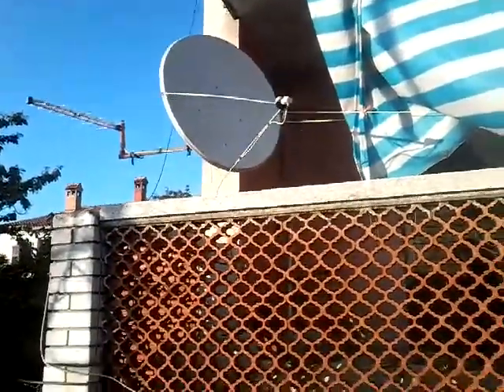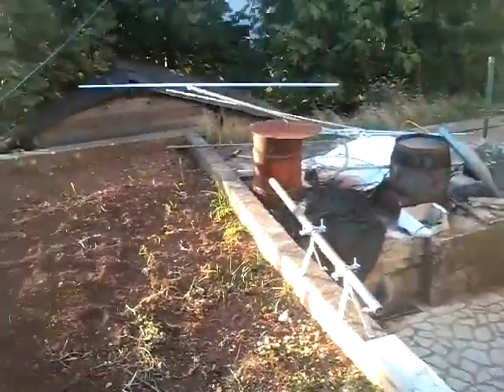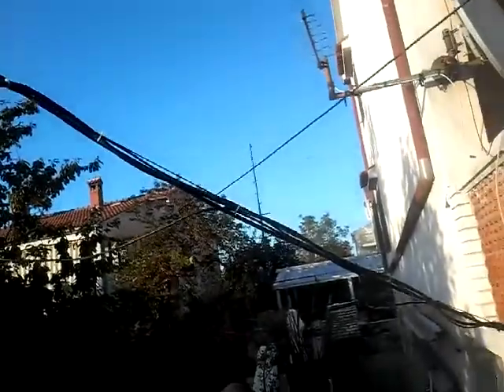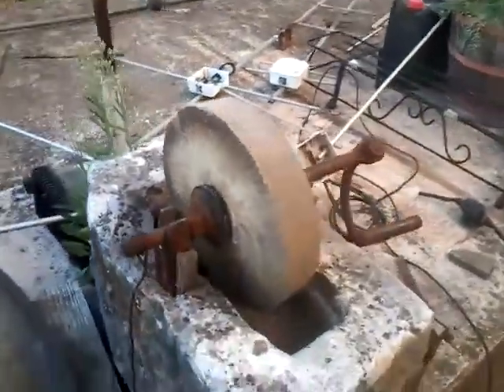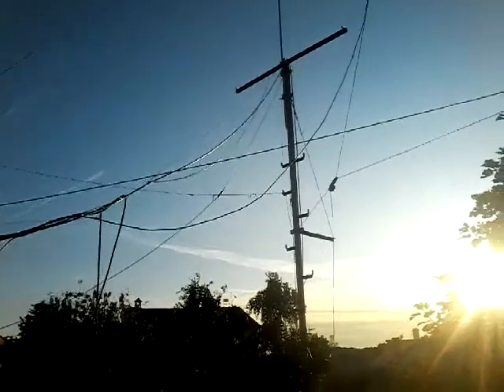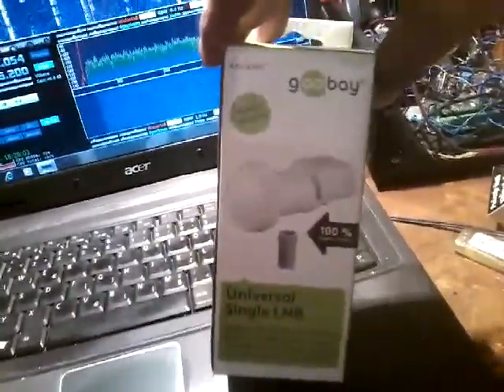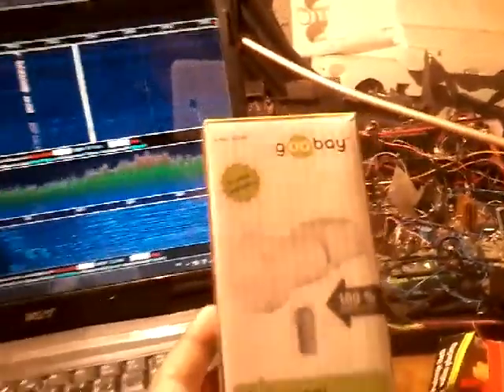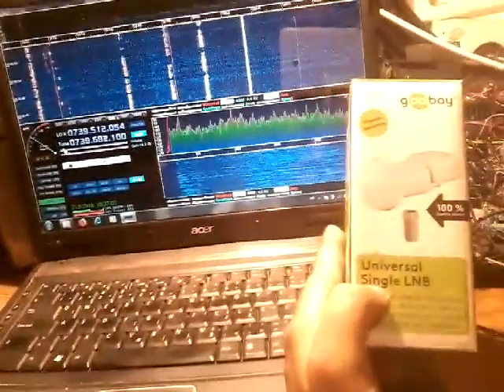9a3xz - Es Hail with new LNB Goobay,not bad 😃😃😃